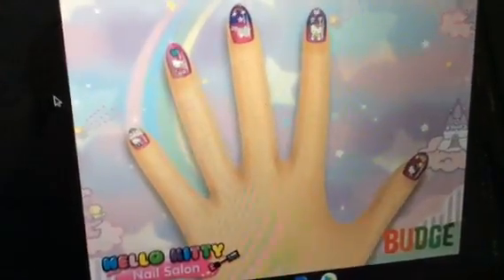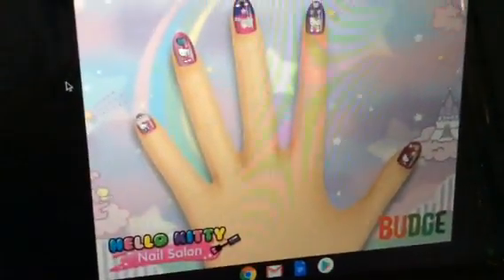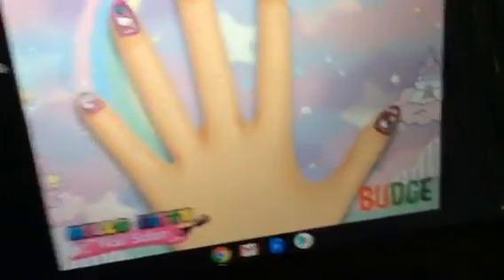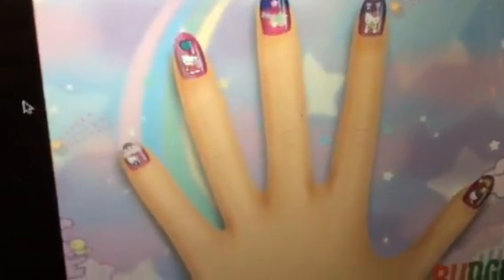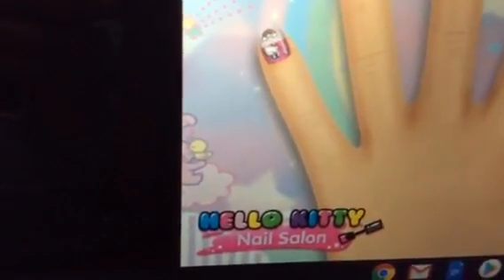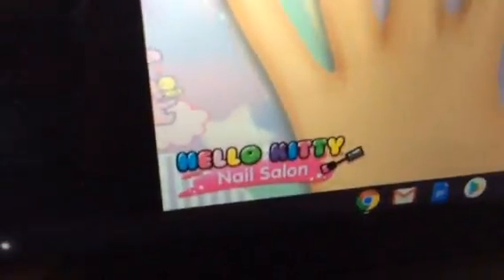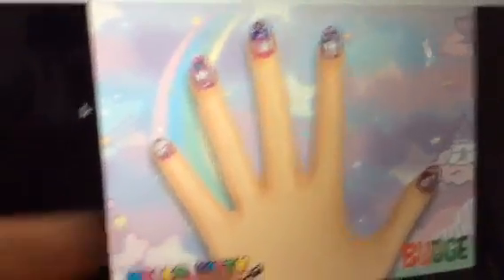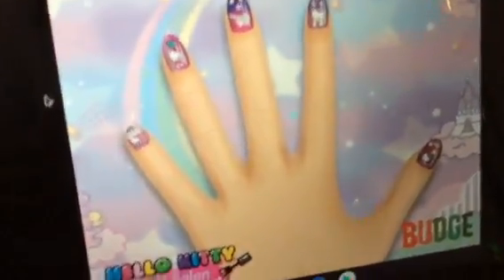Cindy and Sandy || Sandy's Nail Art